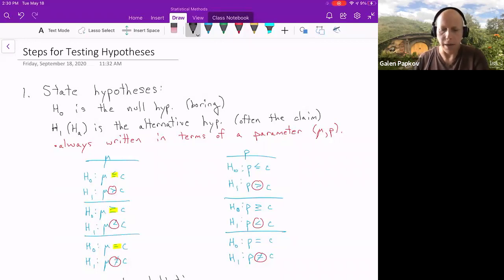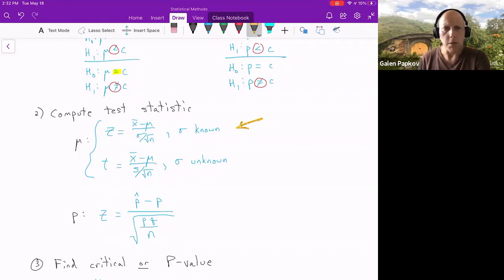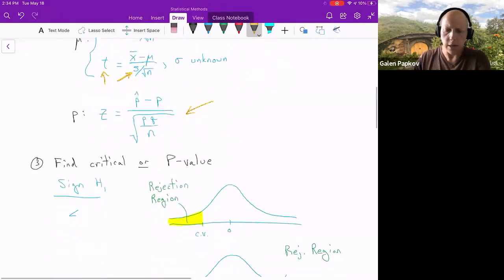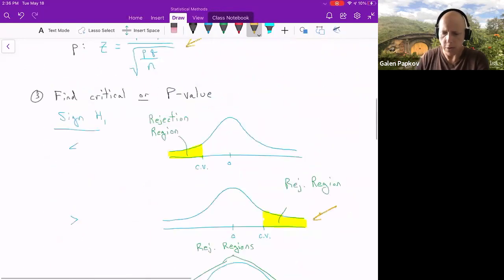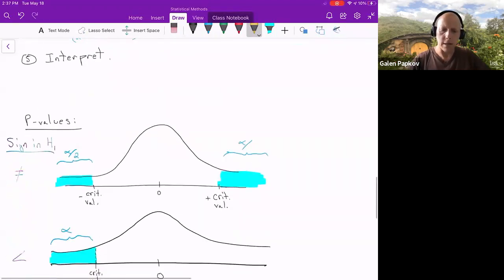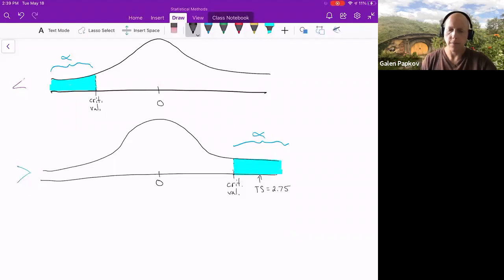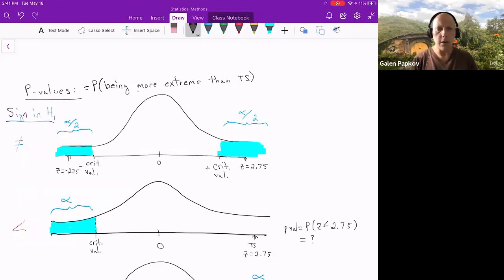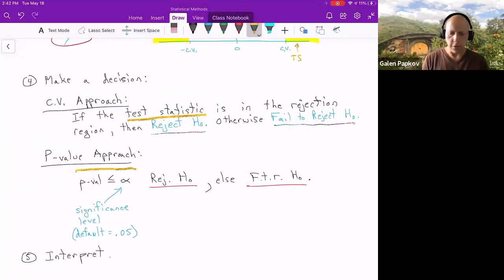Hypothesis Testing - Process (12:30)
Learn how to conduct one-sample hypothesis testing for a population mean or a population proportion.  Z and T tests are introduced.